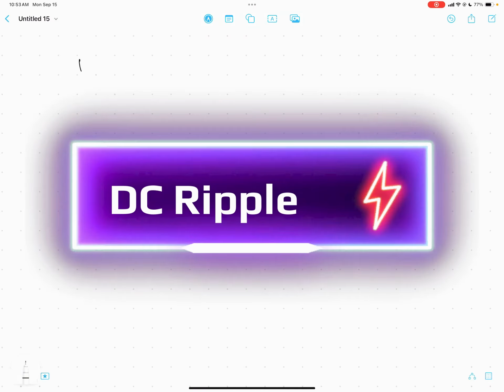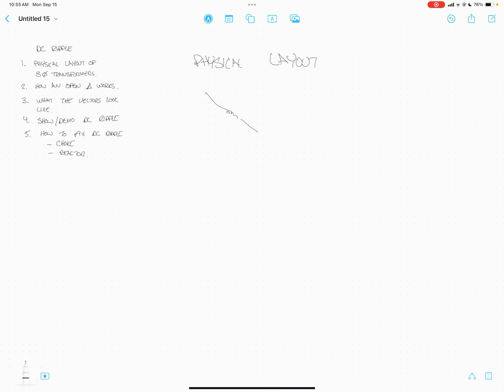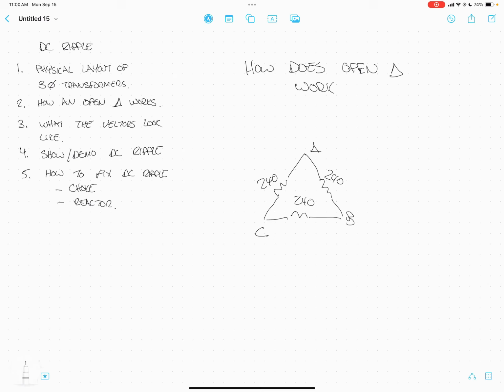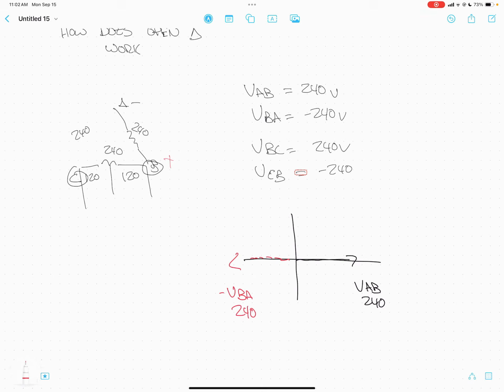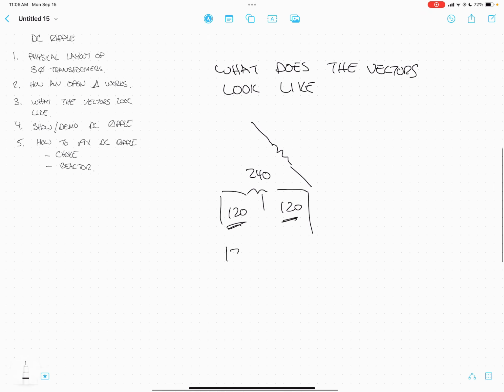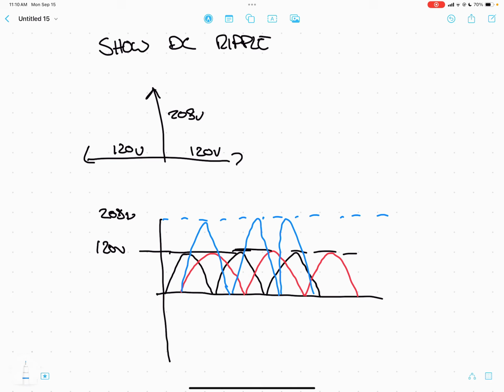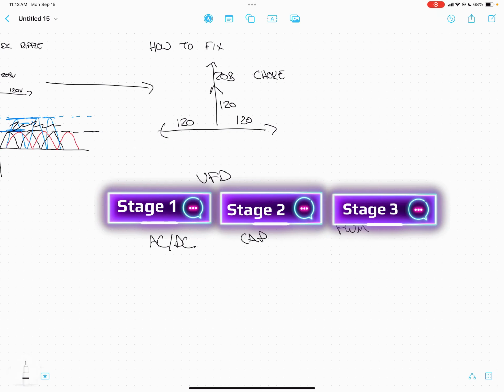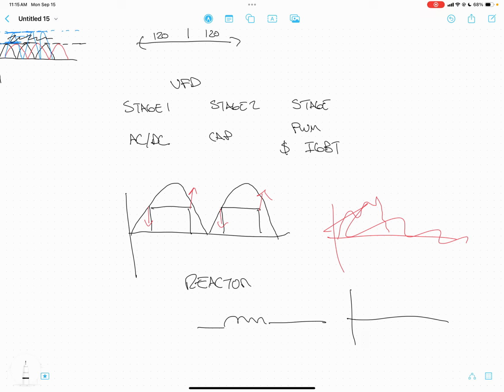DC Ripple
What is DC ripple, how does it effect a VFD, and what to do to fix it.